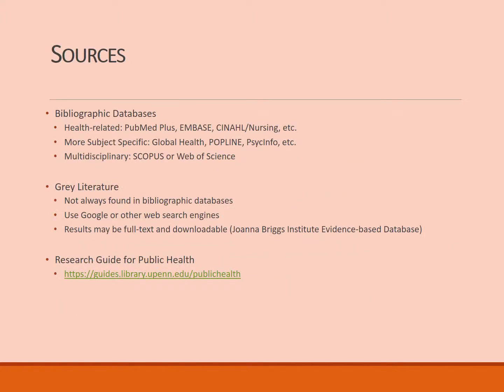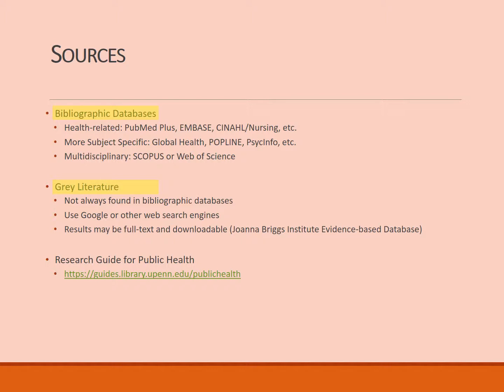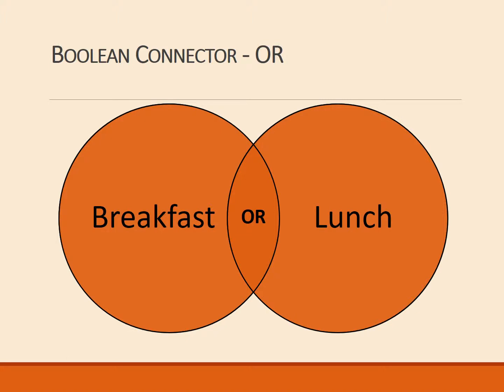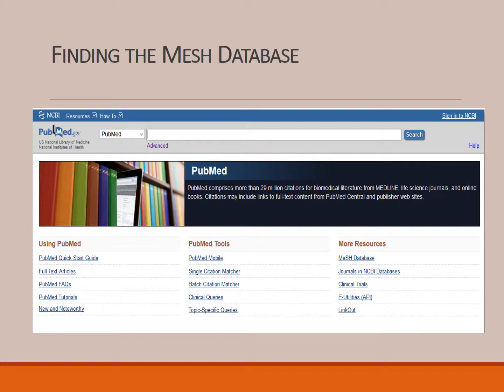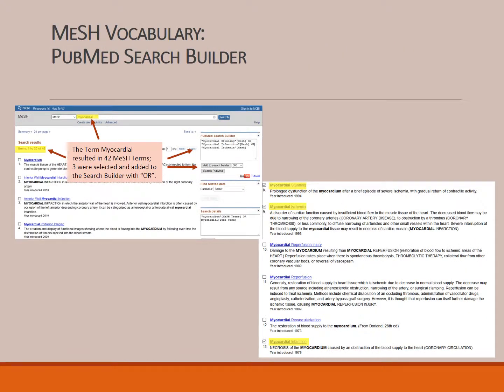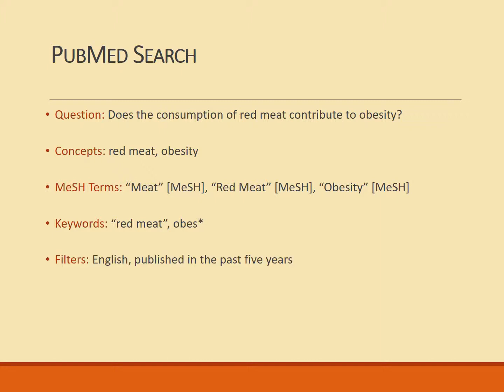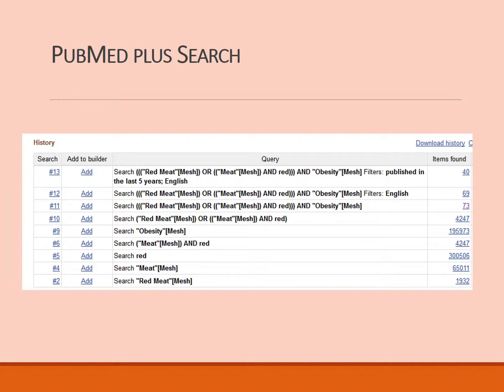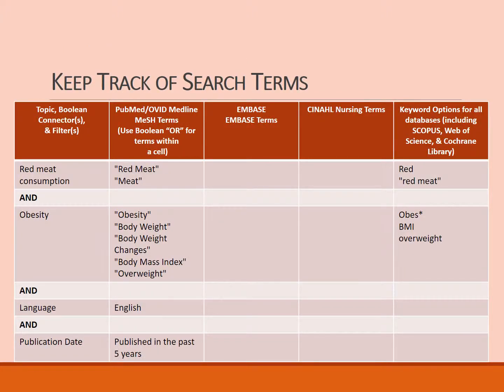Searching the Health Sciences Literature